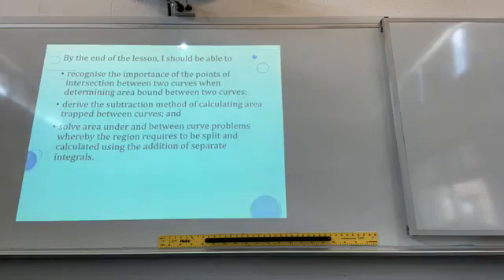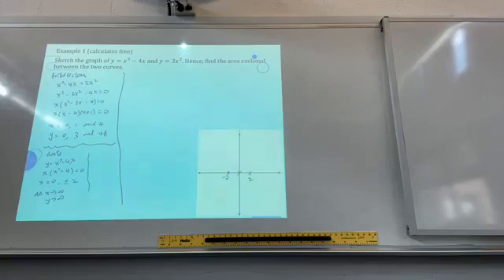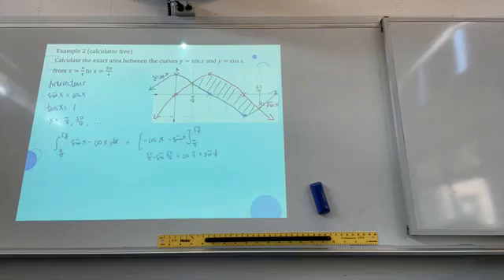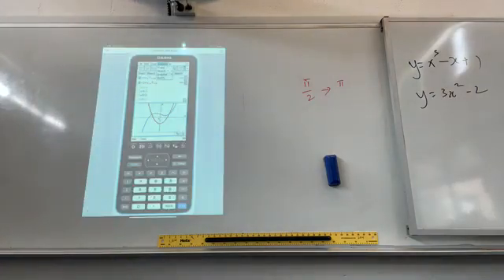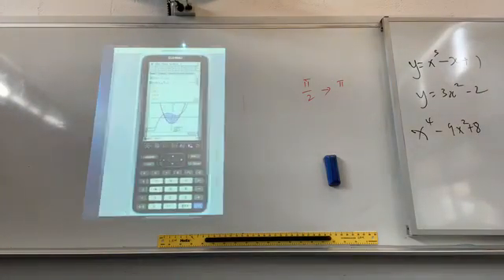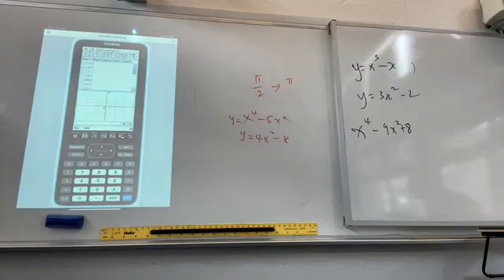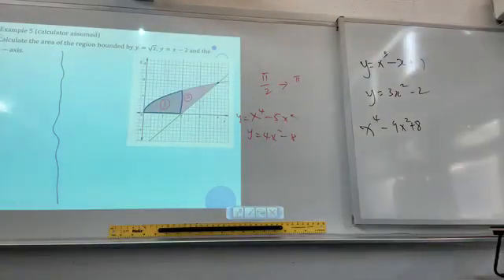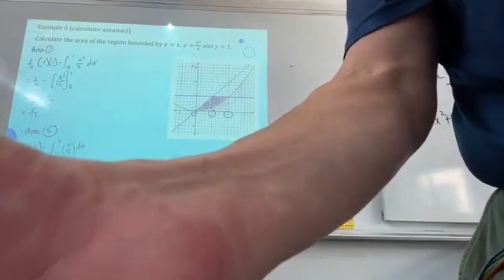Area Between Curves